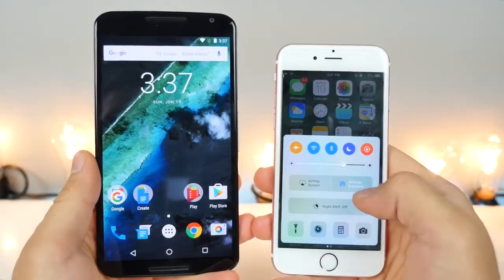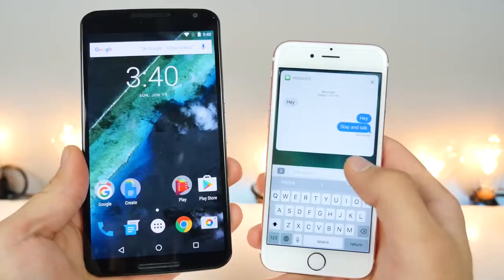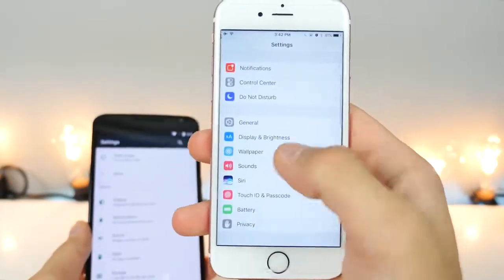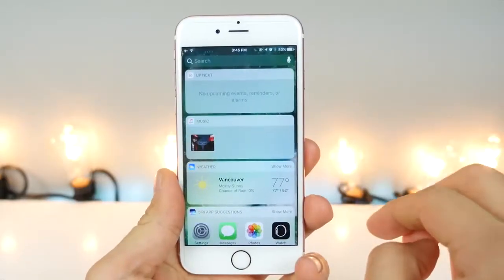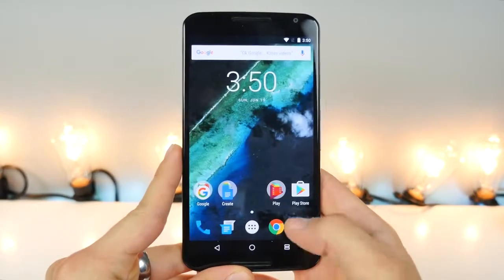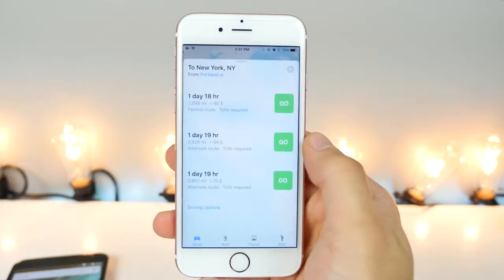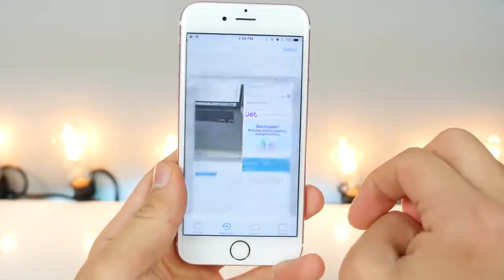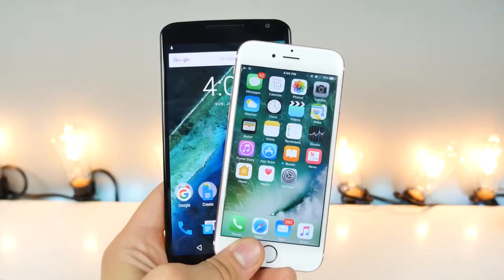Android N vs iOS 10 - New Features Comparison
iOS 10 vs Android N! How Do The Features Compare? iOS 10 Beta 1 & Android N Developer Preview 4.